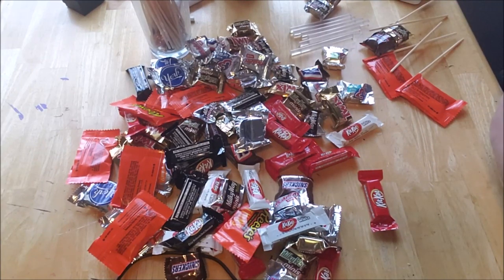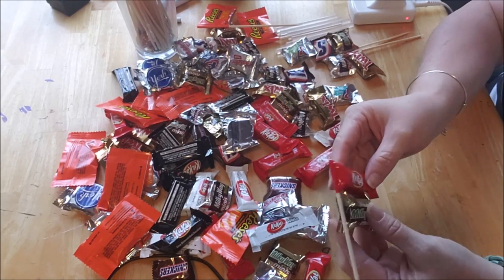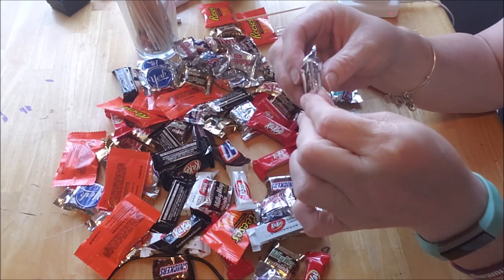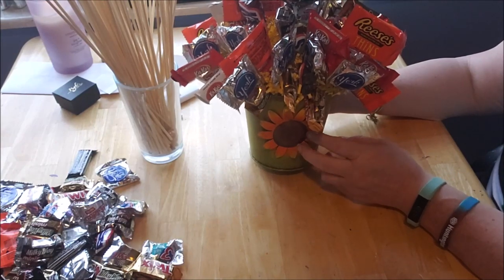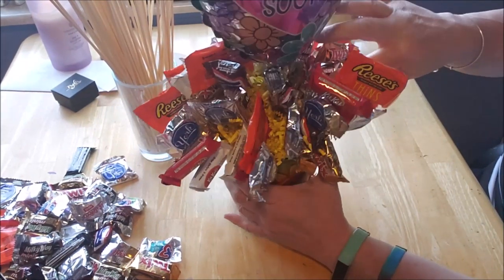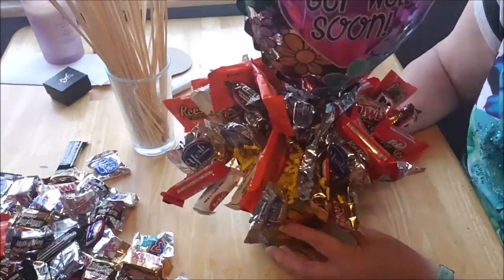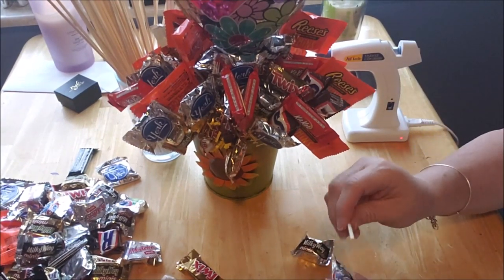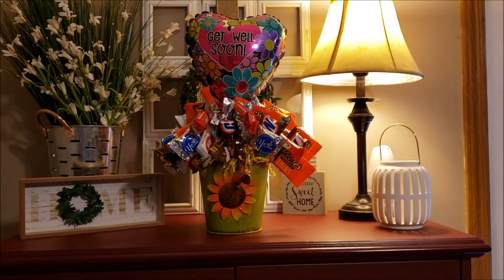Candy Bouquet DIY